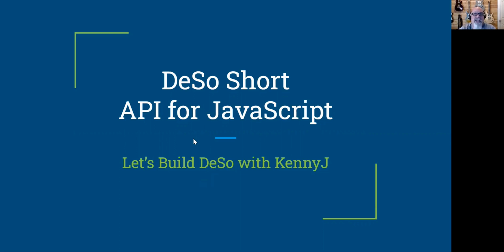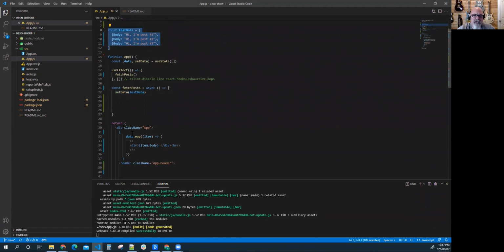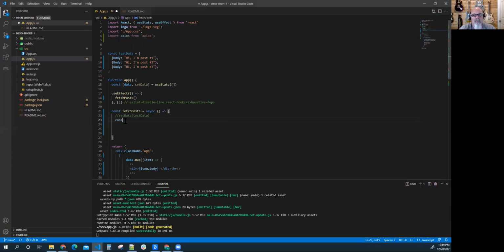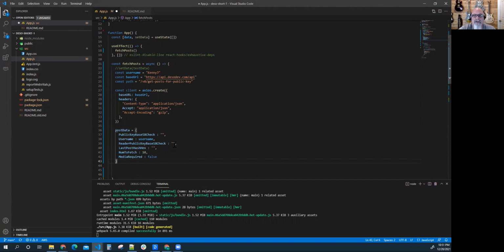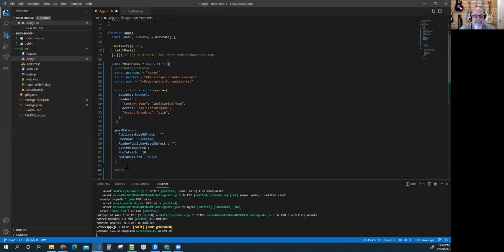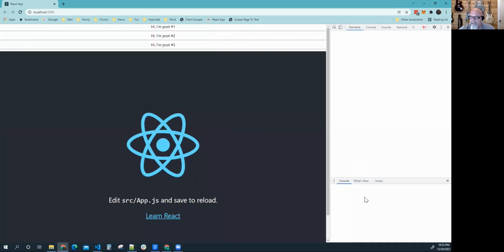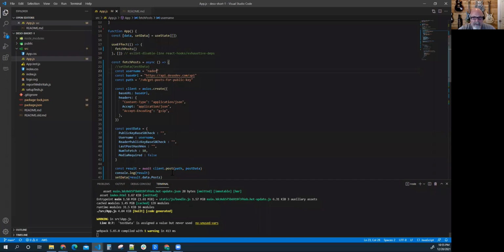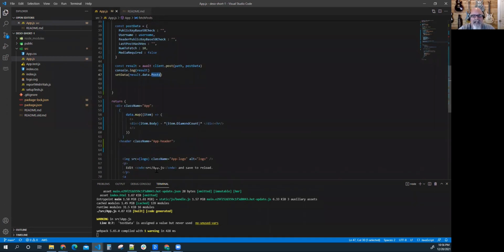DeSo Short - Getting a User's Posts with JavaScript (Lesson 3.5)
Use JavaScript to access the DeSo API to return the latest posts from a user.

In the video I use the React framework (spun up with the Create React App), but I use plain ole JavaScript to make the webservice call to the DeSo API. In other words, even if you are not familiar with React, the JavaScript part should make sense.

Thanks to @tijn for providing a non-CORS node.

where borrowed a good deal of code: @paulburke ), and @cfky

What is DeSo?

DeSo is a layer-1 blockchain designed to build and scale decentralized social media apps to 1 billion users.

0:00 - Intro
0:27 - How the application is currently working with dummy data
1:33 - How to access DeSo data
6:48 - Review